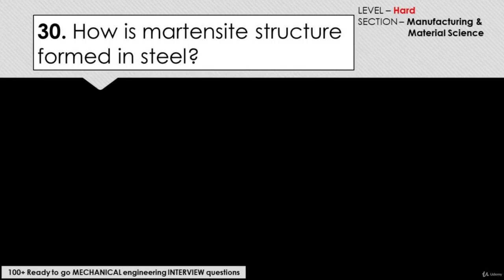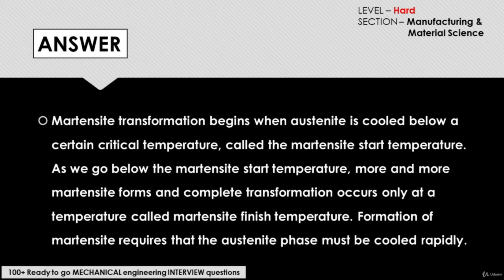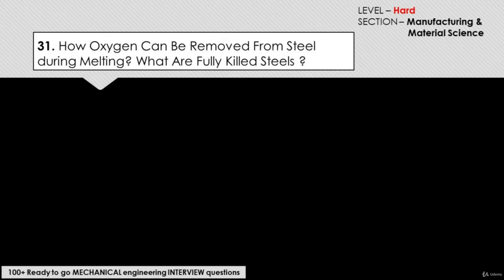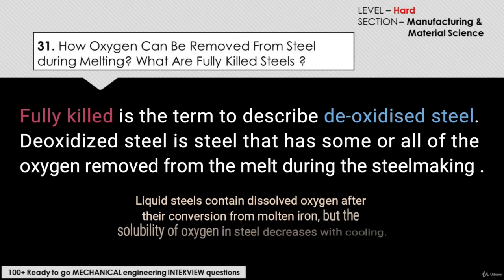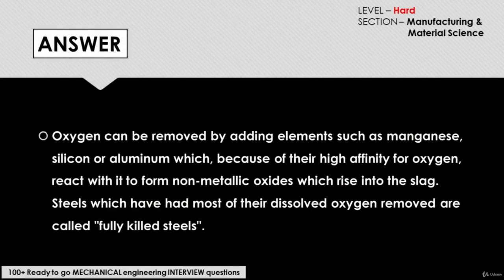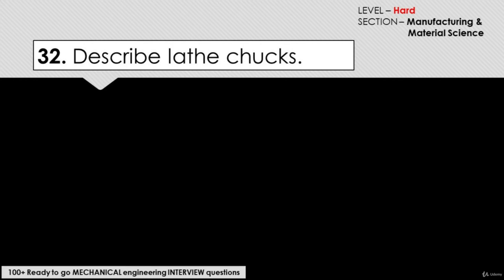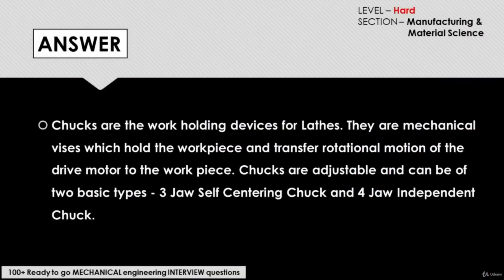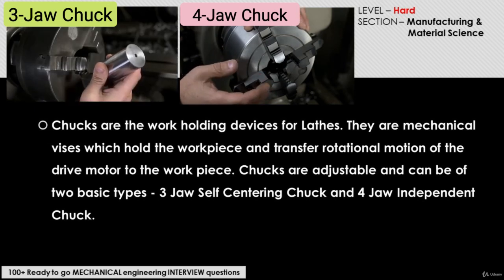8 How is martensite structure formed in steel